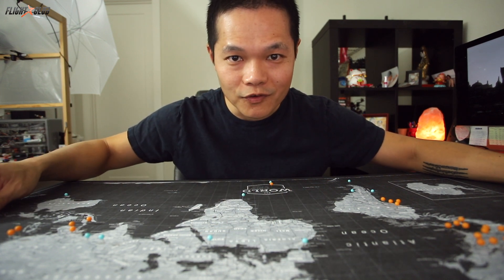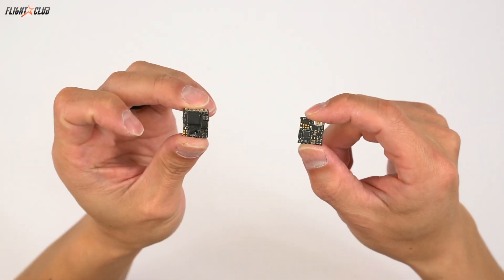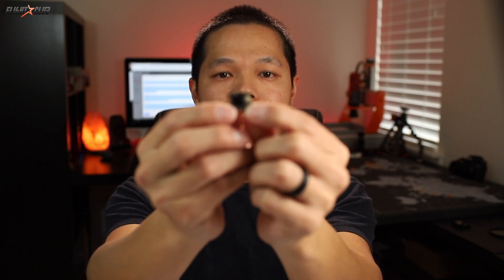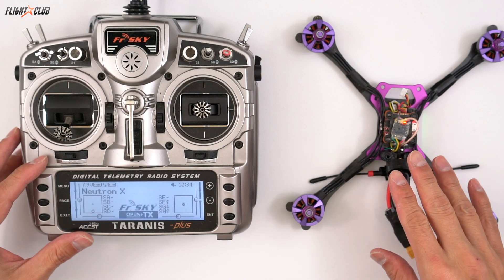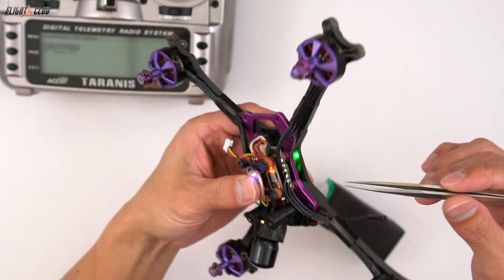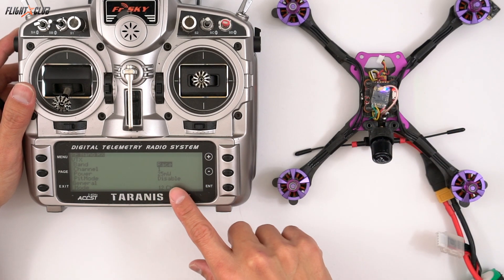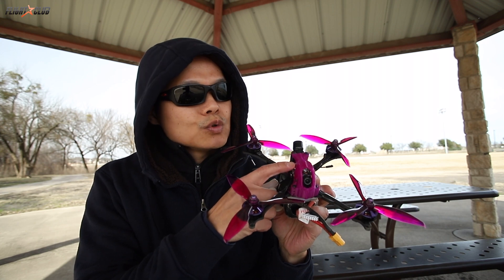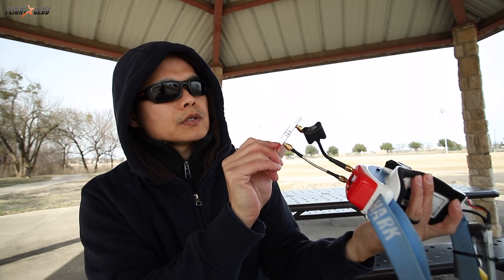TBS Unify PRO32 Nano : 1 Gram Video Transmitter!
Size doesn't matter anymore!  The TBS Unify PRO32 Nano is one of the best VTX TBS has ever made.

Dont confuse the PRO32 with the original Nano.  The PRO32 has a physical button and outputs some of the cleanest video I've seen.

Check out the post to see the schematic and setup instructions

Chapters:

PRO32 Nano vs Original Nano 1:33
Crossfire SmartAudio VTX Setup 3:20
How to unlock Unify VTX 5:15
Video Test vs Unify RACE 6:40

Highlights:

- 4.5 – 5.5v Input
- u.FL antenna connection
- 25mw, 100mw, 400mw output
- SmartAudio 2.1
- Ultra-clean transmission up to 16 pilots at once
- 13.5 x 15.5 x 3mm
- 1g

The PRO32 uses SmartAudio 2.1 which as of this post is not supported by BetaFlight yet.  If you are having issues getting it to work on BetaFlightOSD, this is why it's not working.

You have to use SmartAudio connected to Crossfire or use the physical button to change VTX settings.

Parts used in this build.  This build came out to 238g with no props or battery.

Tools used in the build:

Gorilla Glue Double sided tape
Weller WES51 Soldering Iron
Heat gun

This is map my wife got me

Favorite Tools